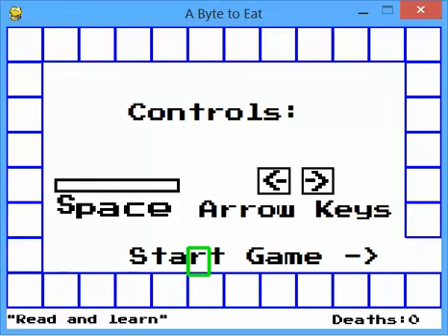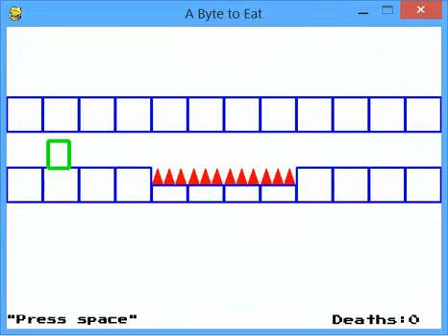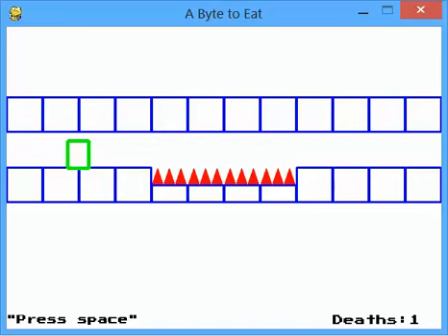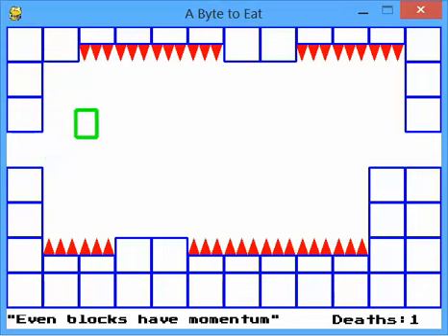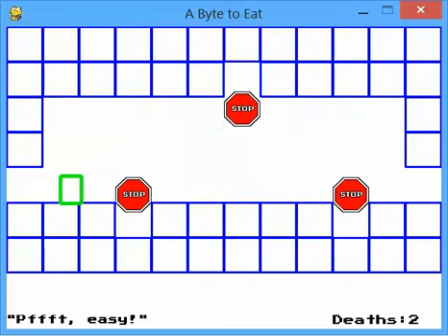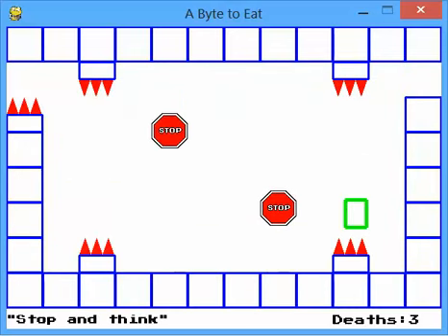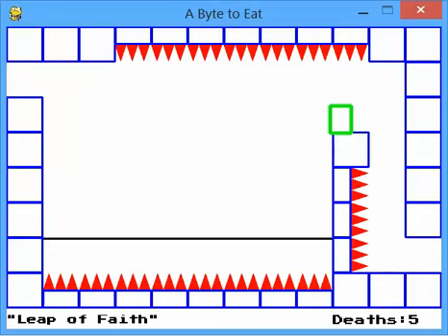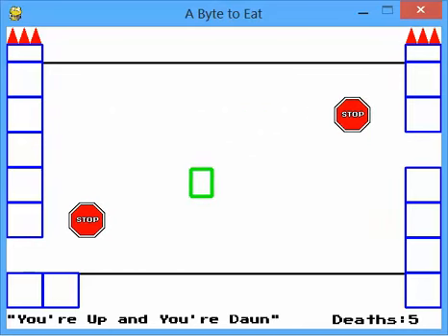A Byte to Eat - 15112 Project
My second game ever!! ... Thanks to my good friend Mohammed Fituri for making the Spikes tillable.